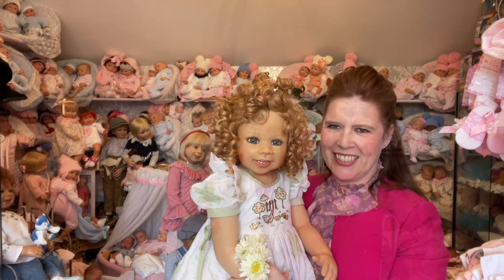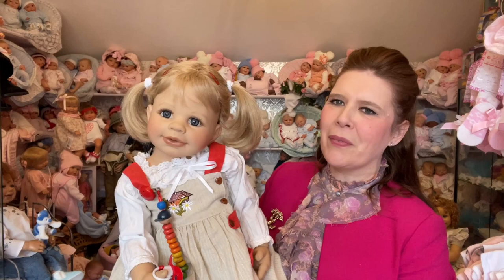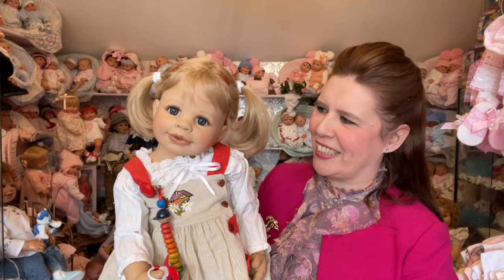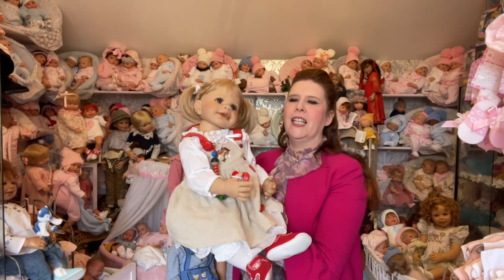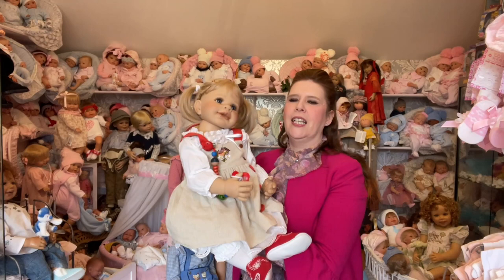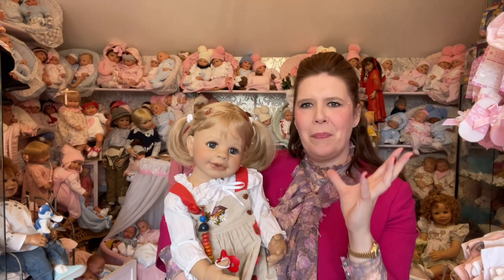The Cutest Toddler Artist Dolls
In this video, we're excited to share with you a new arrival of Monika Levenig & Monika Peter Leicht Retired dolls. Timestamps have been provided along with links to each of the products in this video.

VIEW THE COLLECTION FEATURED IN THIS VIDEO

TIMESTAMPS

0:00​ - Intro
0:34 - Jolina
2:45 - Rosie
5:20 - Babsi
8:10 - Philip
9:39 - Patty
11:49 - Robby
13:46 - Agneta

Mary Shortle
9-11 Lord Mayor's Walk,
York,
YO31 7HB

At Mary Shortle, we are as passionate about dolls, teddy bears, plush toys, and quality gifts as you are. Our channel was set up to introduce the newest collections of all our products in a fun family-friendly video.